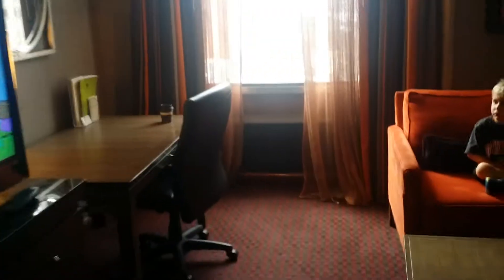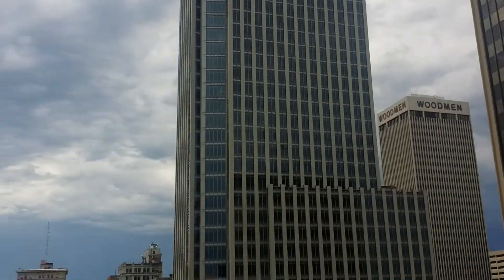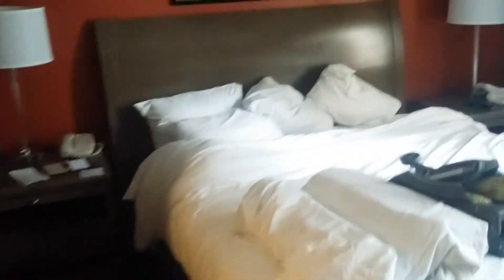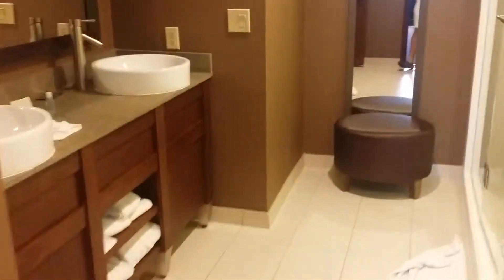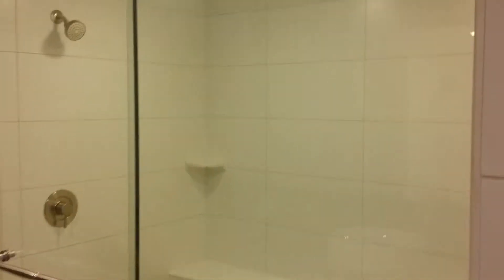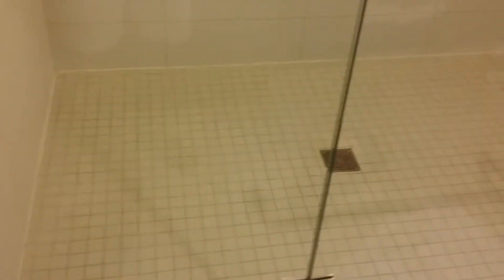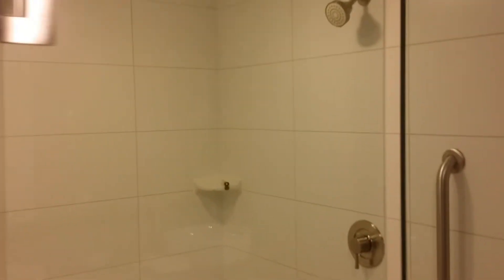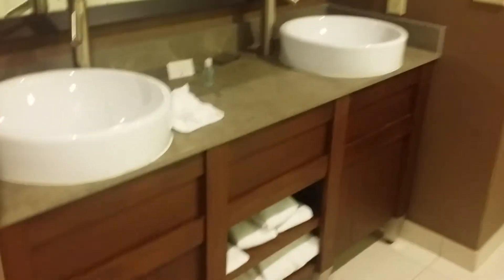Room 1532 (1 Bdrm w/Parlor) Doubletree, Omaha, NE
One bdrm suite W/Parlor (Not Penthouse)